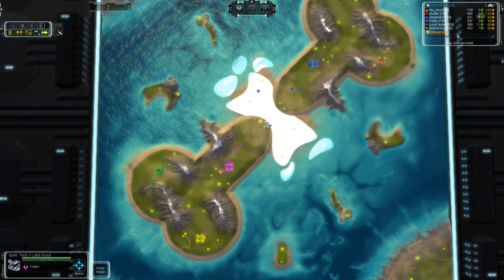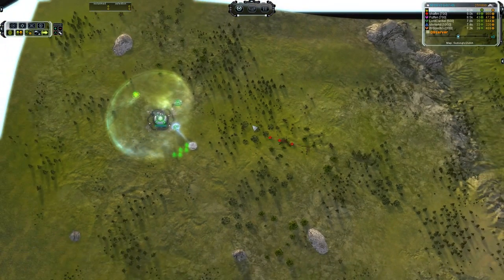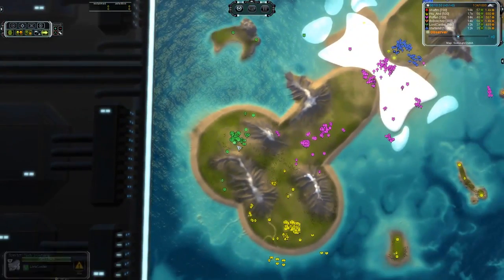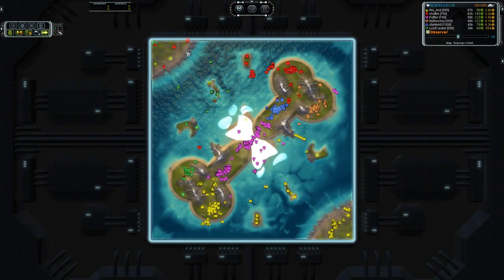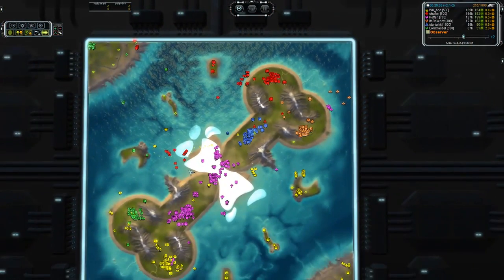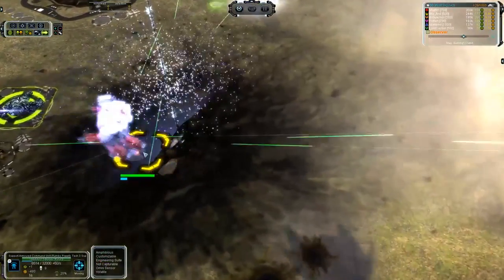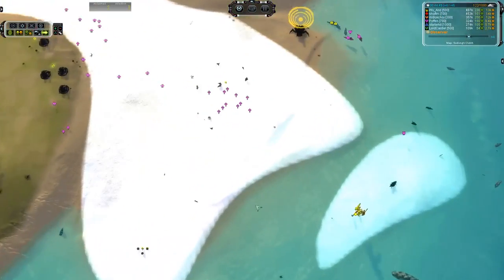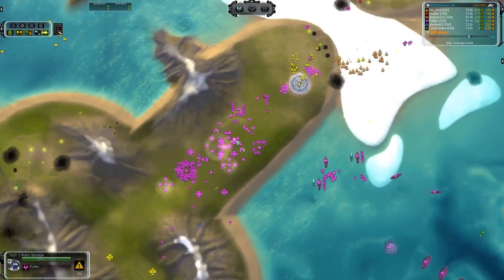Strategic Facepalm! - Supreme Commander Forged Alliance